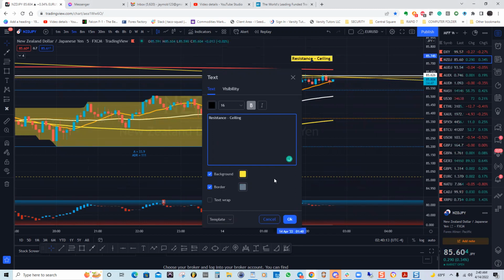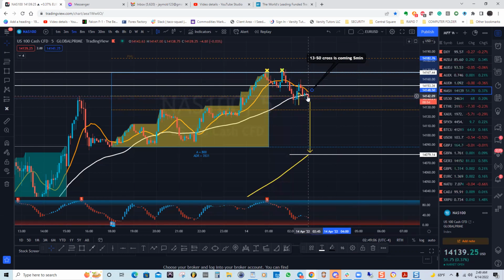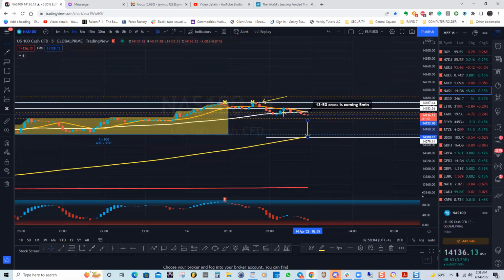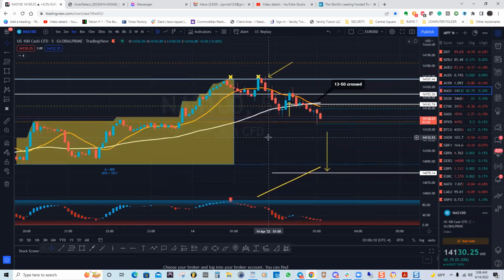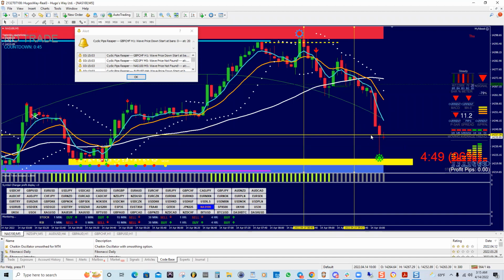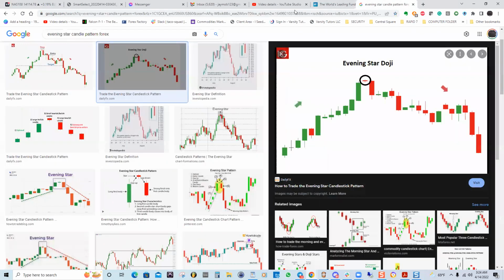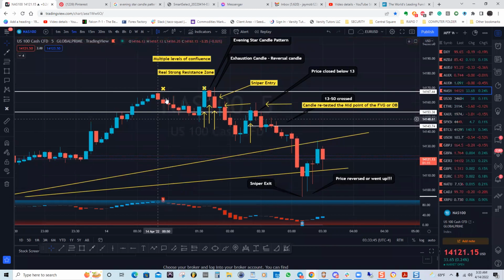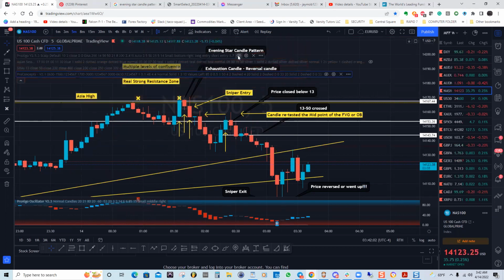Deeper Analysis for Entries and Exits in a Live Market on a live Zoom Call